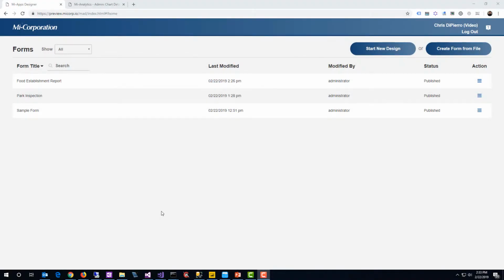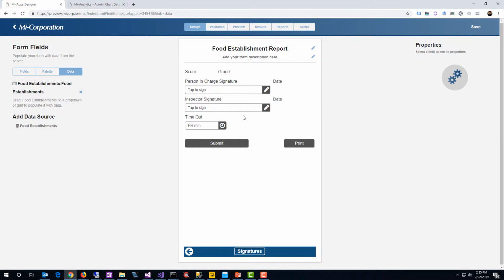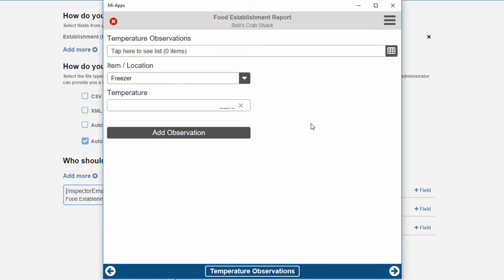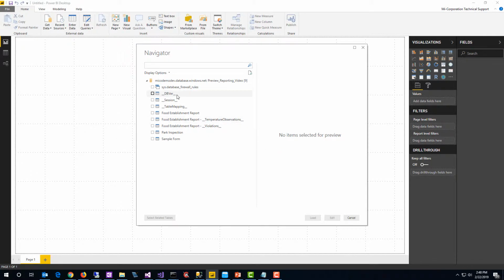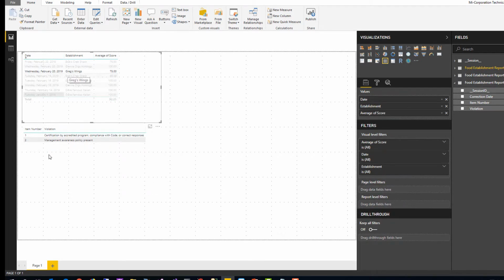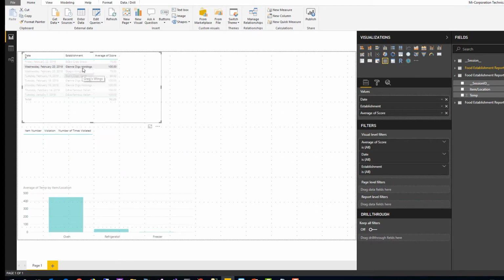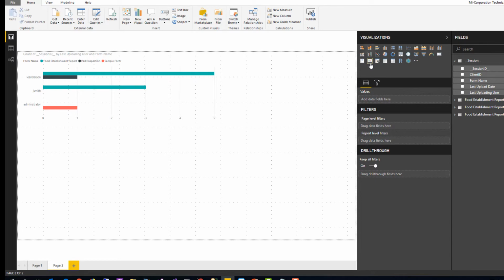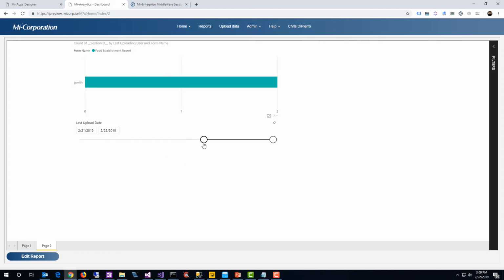Automatic SQL Table Creation and Reporting with Mobile Impact Platform v12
This video show the newly released automatic SQL table creation feature within the Mobile Impact Platform v12 and its linkage to the Mi-Analytics data and visualization modules